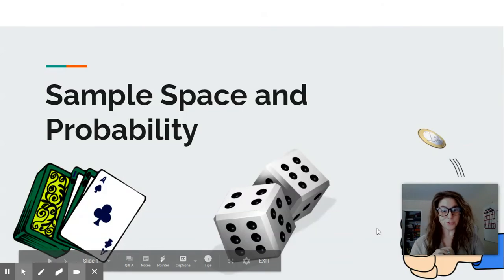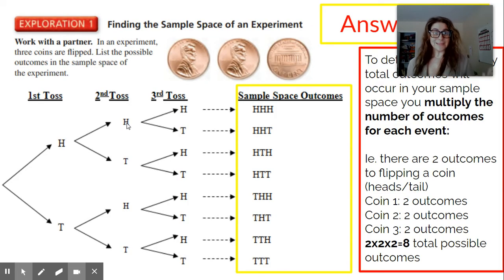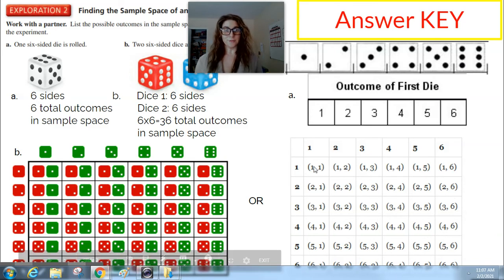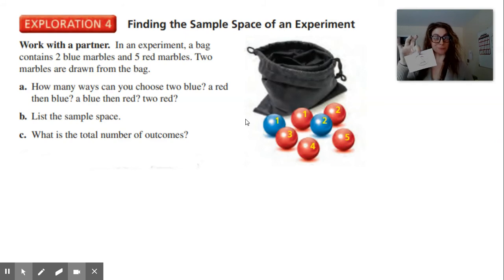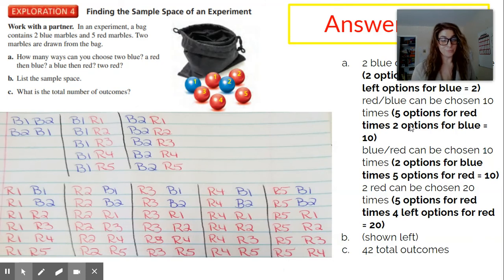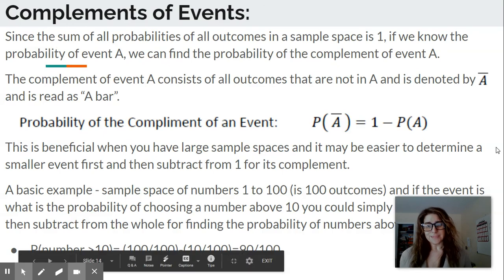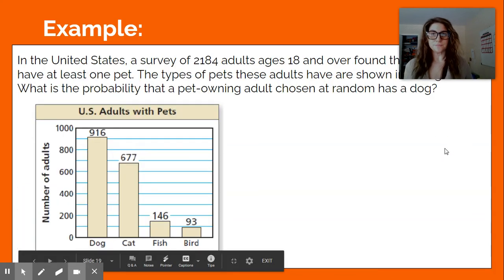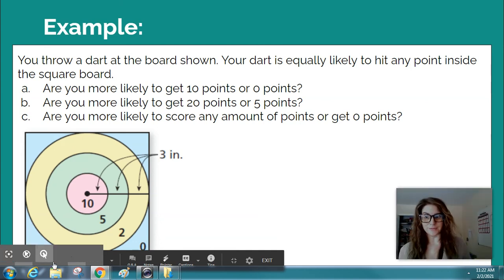Sample Space & Probability